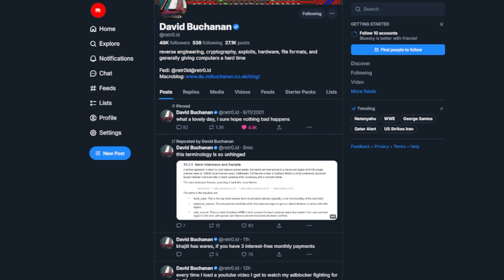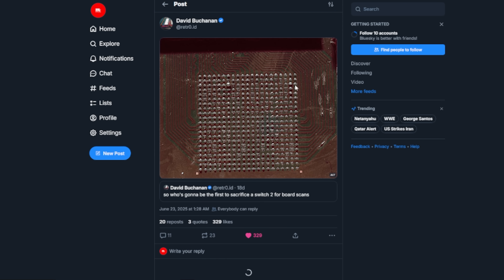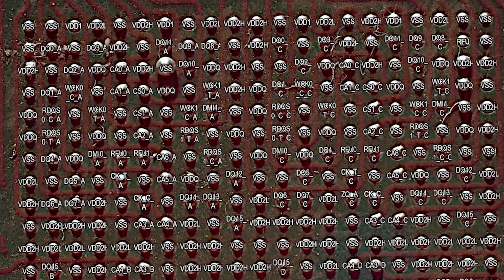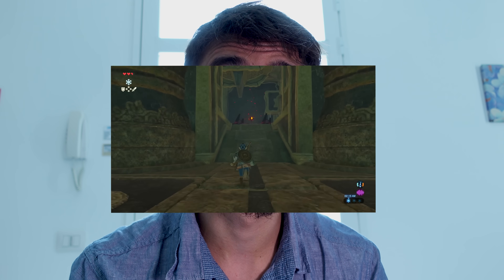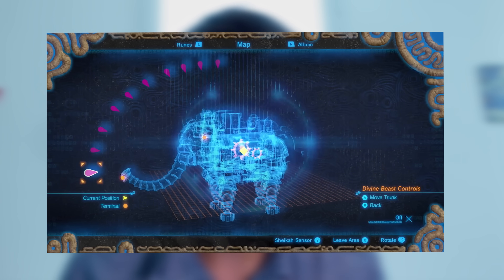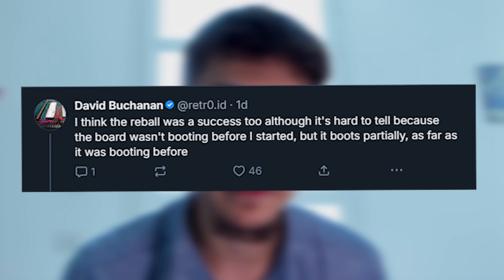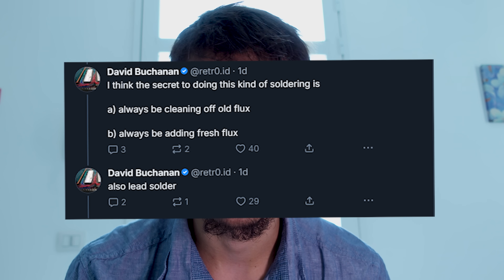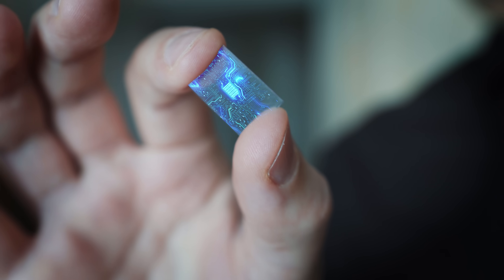Switch 2 Chip SCANNED – What Hackers Just Found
🎮 In this episode, we break down an INSANE new development in the underground Switch 2 hacking scene. Legendary hacker David Buchanan (@retr0id) has pulled off something wild — scanning the entire SoC (System-on-Chip) of the Switch 2, labeling every pin, reballed the chip… and it BOOTED.

This isn’t a jailbreak yet, but it’s the kind of foundational hardware research that makes future exploits possible. Think of it like unlocking the map in Zelda before storming the Divine Beast — now, the exploration begins.